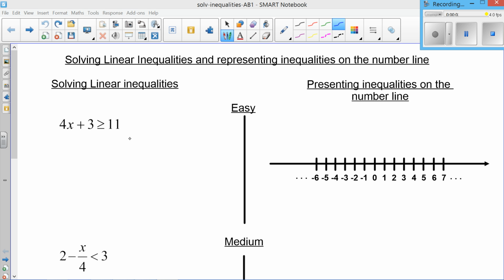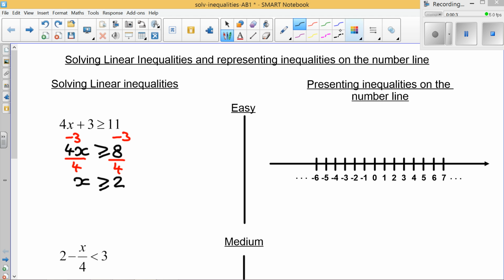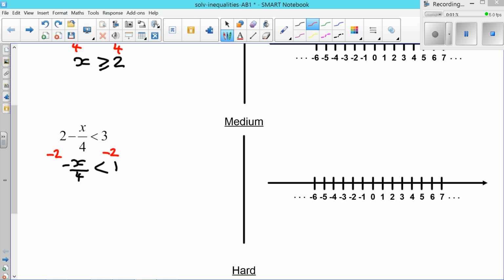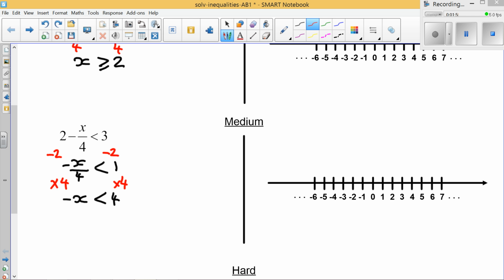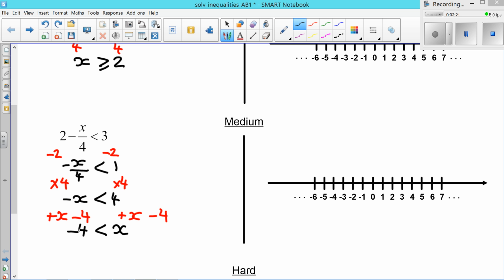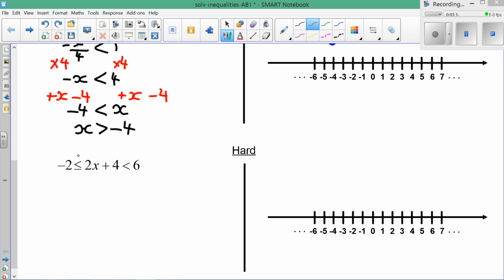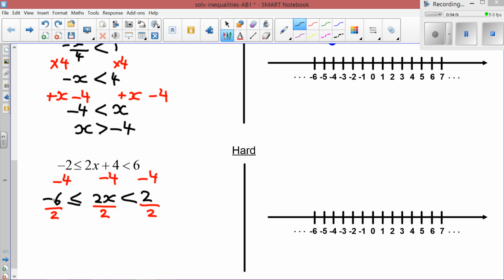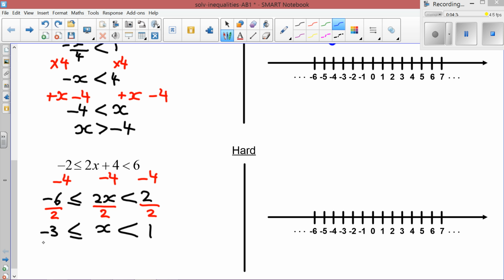Solve Linear Inequalities and represent them on the number line